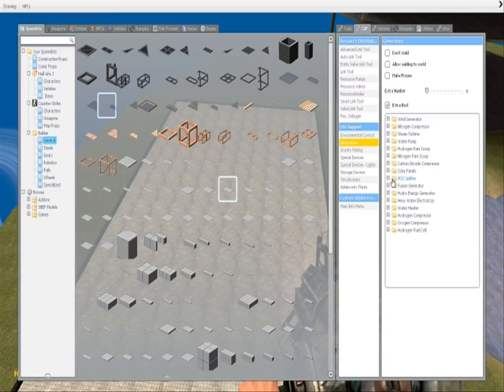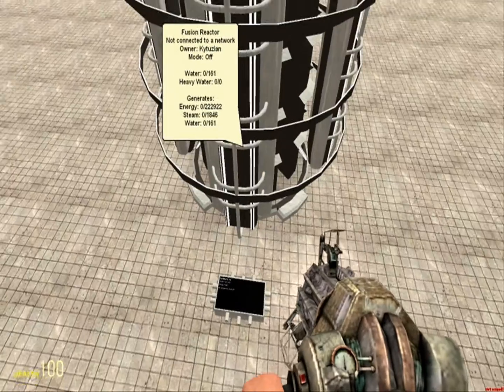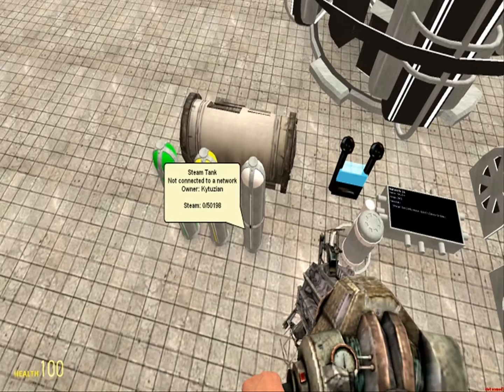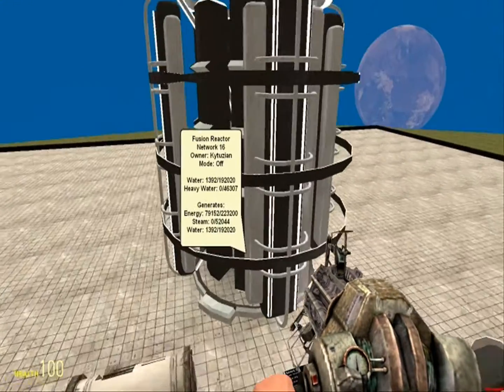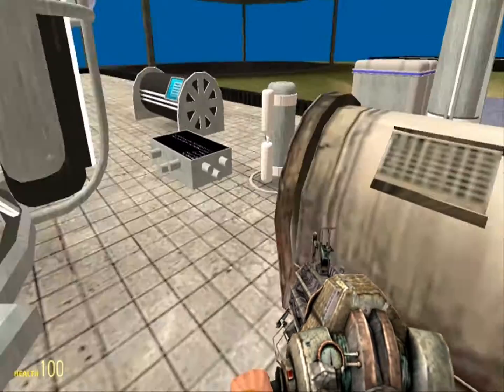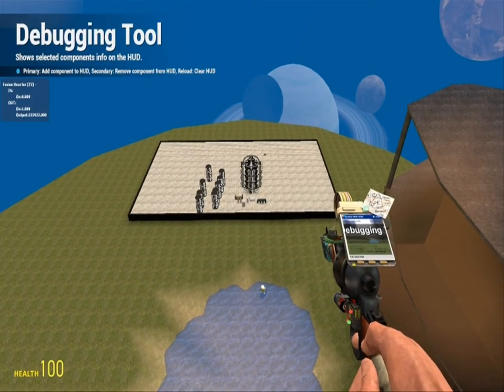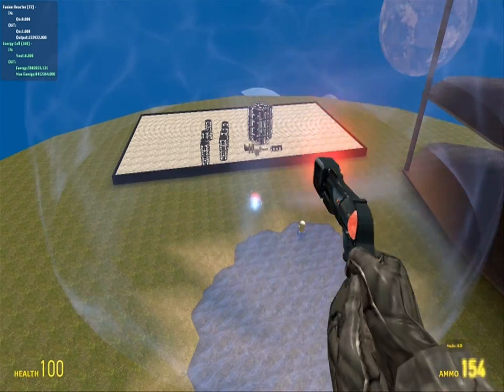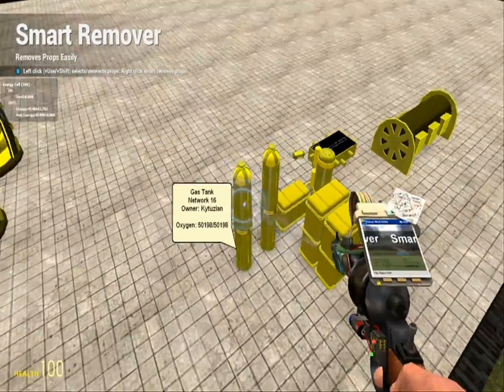Garry's Mod - Spacebuild Tutorial - Life Support - Everything Else - 6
All the generators that I didn't mention previously.